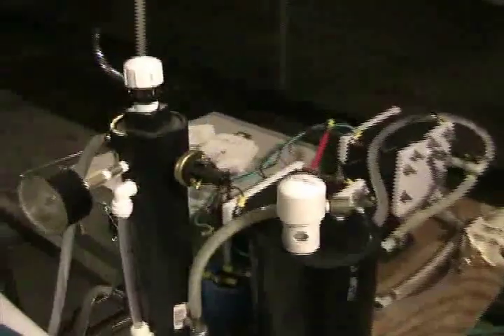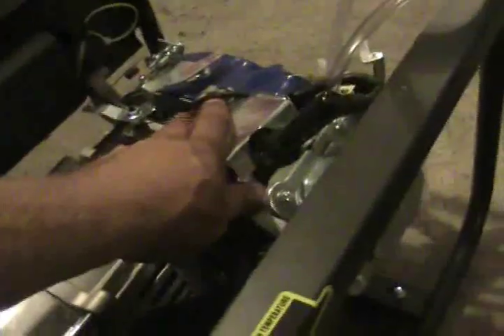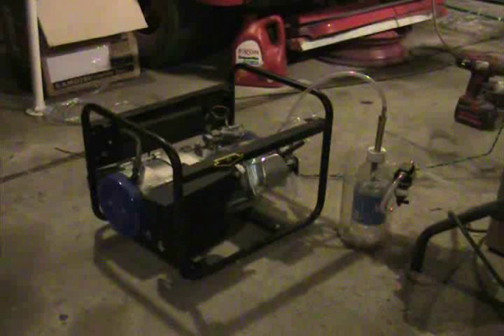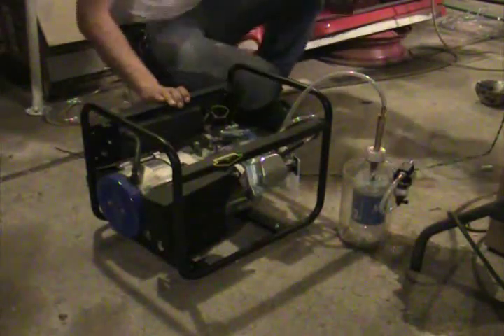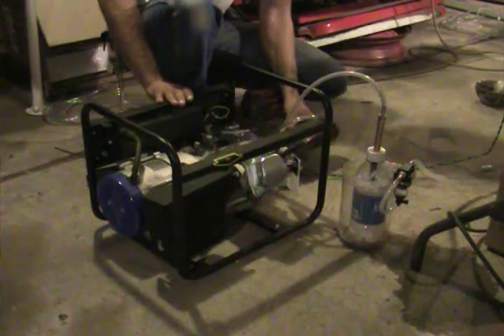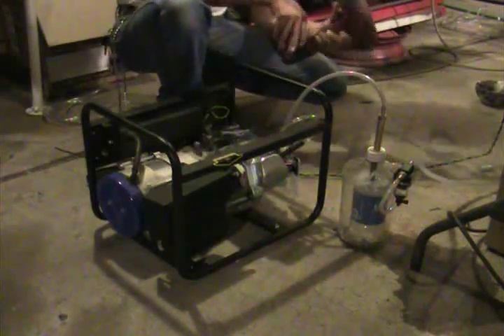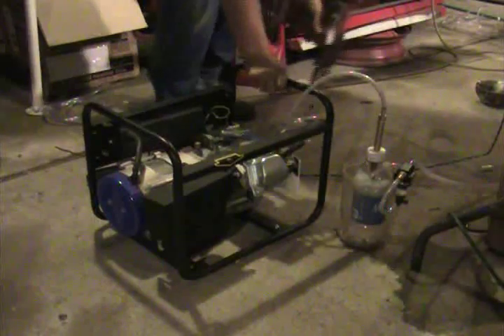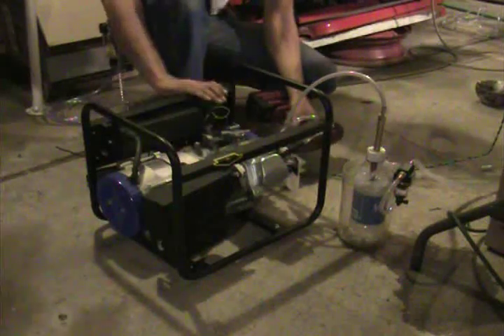generor test 11 engine running on hho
another video up, and more to come once I start to compile them. All the following tests were done with the same cell setup, 2 cells at 36 plates 6"x6", 3/8 hose ran from cell to res, from res to dryer #1, to dryer #2 at engine, and only the last 2" of tube was reduced to 1/4 tubing, the torch was using a .025 mig tip.

Rough synopsis:

1st test setup, removed all metering jets from gasoline carb, routed hho into normal gasoline input, routed crank case vent to manifold vacuum. covered carb intake.  The carb intake was allowing hho to escape, and too much air in which leaned out the hho mix. The amount of injected hho could only handle the amount of air coming in from the crank case. If I had more hho I would have had to open the carb up at higher rpm. Running hho through the carb worked but not great, it was too leaky and too restrictive to flow much.
PROBLEMS: hho back filled the crank case, which would be fine if you allows turn the engine spark off and purged the system before starting it. I didn't once and the hho in crank case was set off from a lean condition. Luckily I was wearing my body armor otherwise I would have a pretty good mark on my side. The oil filler cap was shot out deflecting off my side, and went 60' across the street.
RECOMMENDATIONS: don't try this, a crank vent is good, but a pcv valve should be used, and a sealed carb with a crank case connection should not be used.

2ND test setup,
Hho injected into intake manifold, crank case open air vented, synopsis: undecided from this test, ssc's test was very successful though.
Problems: manifold vacuum collapsed hho tube
Recommendations, this test still needs to be done successfully to collaborate with ssc, but a rigid tube needs to be used to keep from vacuum collapsing it.

3RD test setup,
hho injeccted with torch, torch was placed in a 2' long 3/4" dia. copper tube to keep torch flame from hitting carb in event of backfiretube was pushed into carb as sealed as possible, fair seal 95%. Crank case vented to intake manifold.Engine didn't run.
Problems, it seems that the long tube didn't draft enough hho into the engine.
Recommendations, not to use this method.

4TH test setup
hho injected into carb with torch, crank case vented intake intake manifold. The specific direction the torch was placed made a large difference, if I directed the torch to the tiny crack of the throttle butterfly, the engine ran fine, if the torch was directed any other place(ie to center of butterfly, to axle point of butterfly, etc.) it did not run well if at all. with this setup the engine ran for approx. 3-3.5 hrs, from 13amp down to 9.5amps at 115v ac (retified to dc approx. dc volts 146) the only reason the engine stopped running is I ran out of water in the cell to keep the production up. The cell was about 160* and it produced a huge amount of steam, that steam was a good percentage of the total volume coming from the cell (maybe up to 1/3) the temp of the hho expanded the gas into a much less dense version of itself, which means I was not injecting very much pure hho. After a few hours the tubing condensed the steam into water in the tubing, and was passing liquid water into the engine, this did not seem to effect the engine at the amounts that was going into it, ie it did not stumble when water went in. There was a puddle below the carb at about 2-2.5 hrs into the test. exhaust was cool, so much so I could put my finger into the tail pipe without discomfort. Engine temp is on videos that are soon to be posted. Rpm is unknown right now, but approx. from a fair tuned ear, 1200 at 13 amps, down to very low maybe 400 at 9.5 amps, very very very low idle is possible with hho. Inspected spark plug, it was dry and very clean, a nice golden color to it. no real evidence of carbon.
Problems, possiblity of torching your carb if a backfire ignites the torch, I did it last week almost cut the choke butterfly in half before I got to it (3-4 seconds)
Recommendations, for observed testing this is a good method for running engines, its simple and it works very well. with no mods to engine needed.